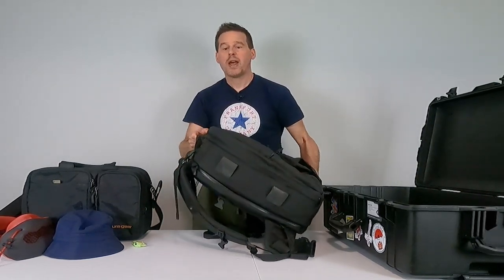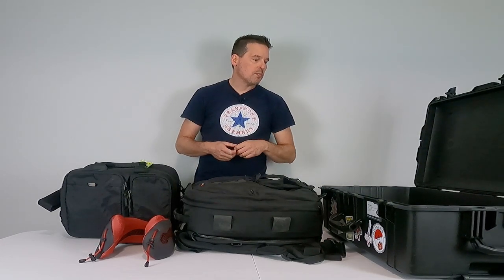Packing for International Photo Travel: Madagascar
I often get asked how I pack my photo gear for international travel. In this video, I share some tips for packing gear, and show you what is going in my bag for an upcoming trip to Madagascar.

Here are some of the items featured in this video.

Pelican Air 1615 Case: This beefy case is perfect for checked luggage. I got tired of my expensive "indestructible" luggage breaking after a year or two of use, so I decided to switch over to Pelican's rugged cases. This is a simple case with wheels, but it packs a lot. Pelican's Air material is lighter in weight, but still retains Pelican's signature crushproof strength.

Tamron 35-150mm F/2-2.8 Di III VXD lens for Sony E-Mount: A fast lens perfect for close wildlife encounters.

Tamron 150-500mm f/5-6.7 Di III VC VXD lens for Full Frame Sony E-Mount: Another great Tamron lens for wildlife and intimate landscape photos.